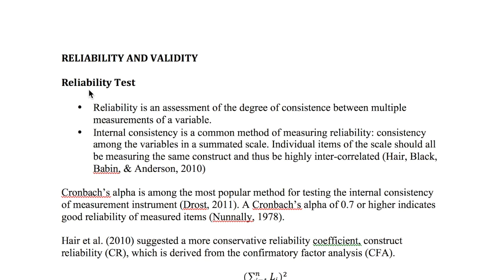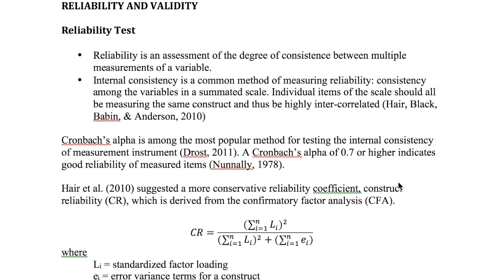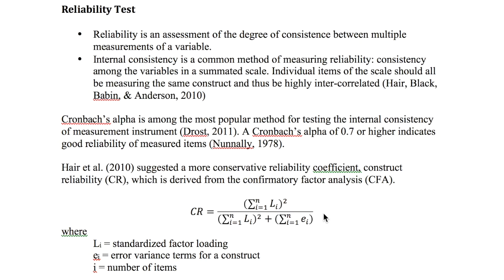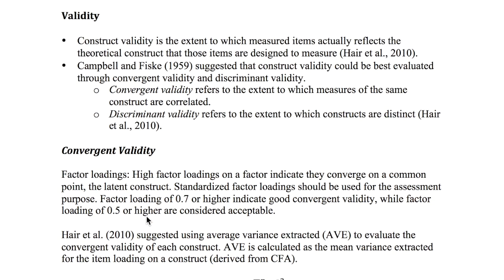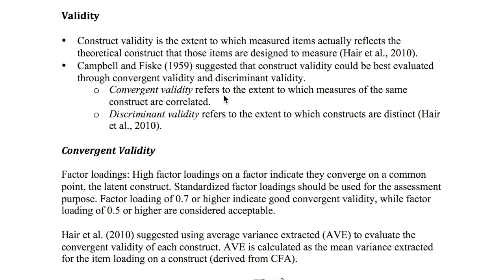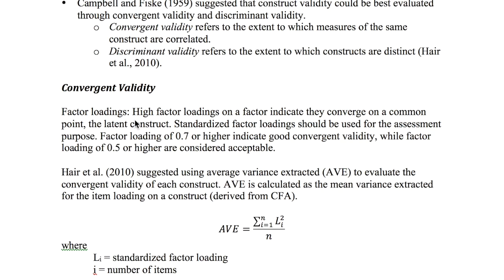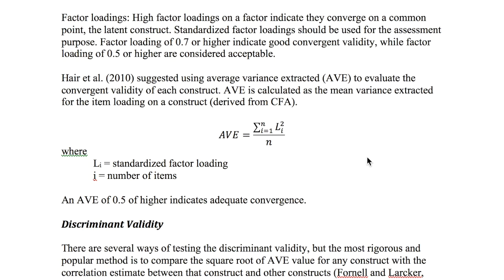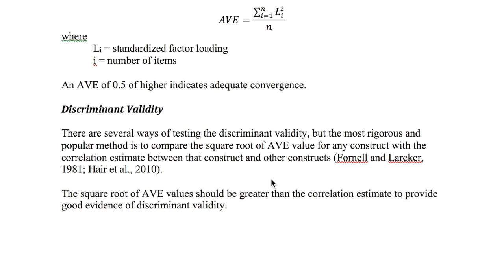Reliability&ValidityAssessment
How to Assess Reliability and Validity?